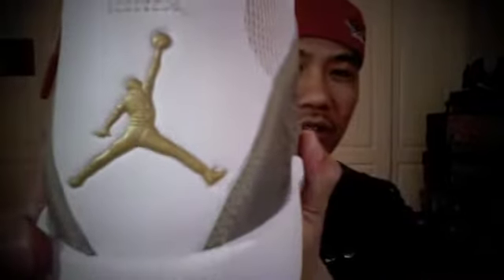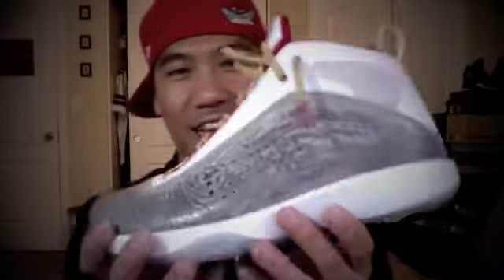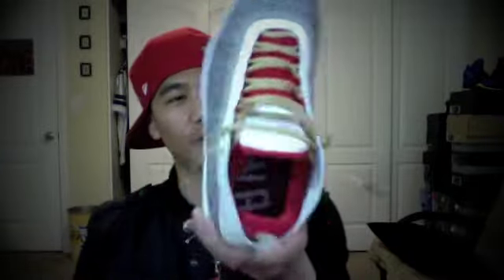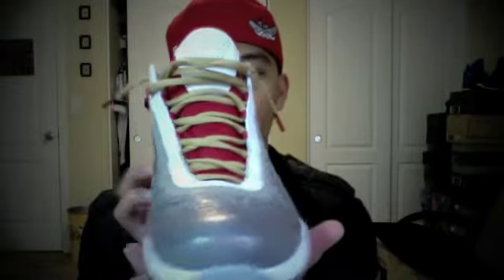Jordan 2011 "Year of the Rabbit" (I finally got em!!)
YES!!!  A great pick up!! Been wanting these since they first dropped!!!